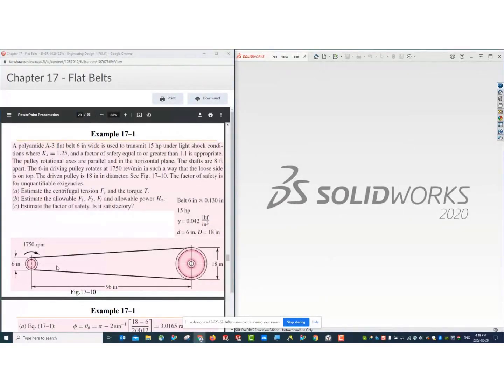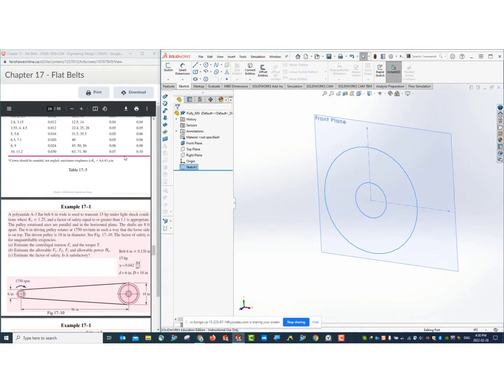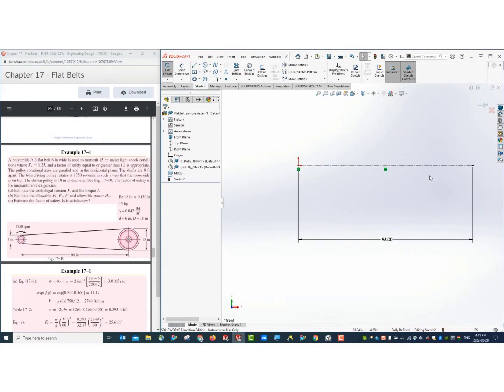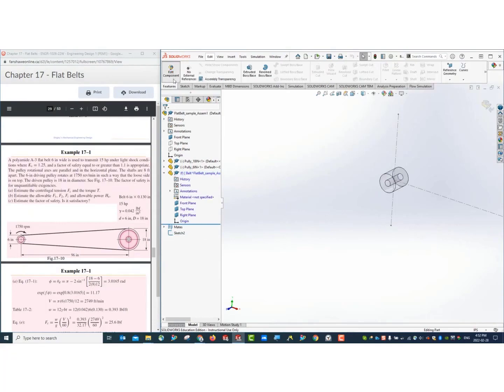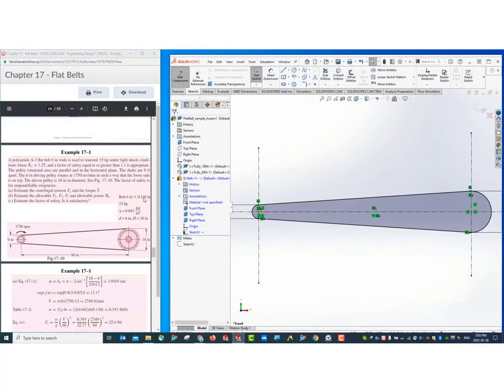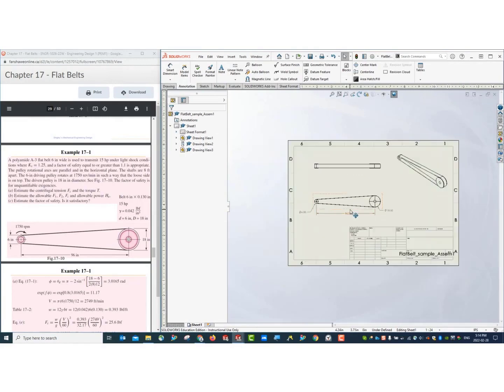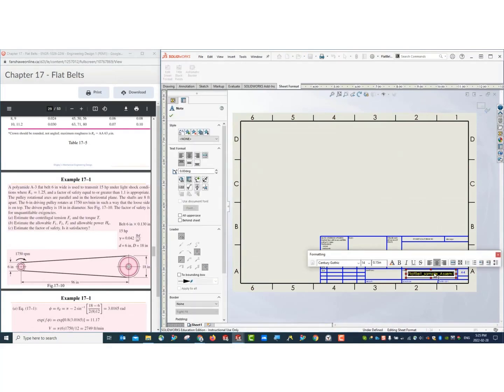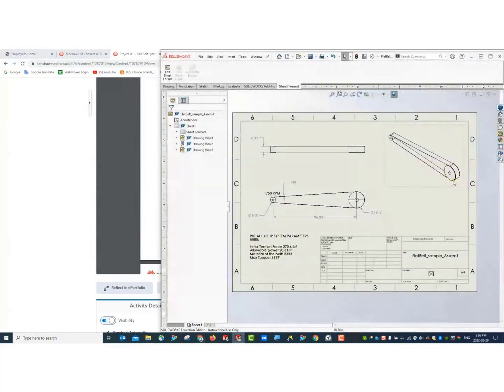SW flatbelt project